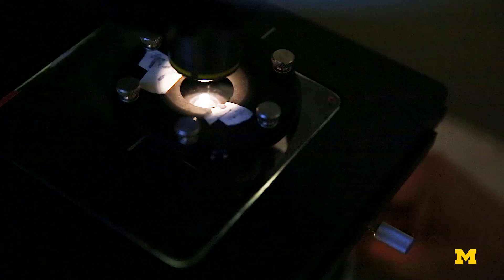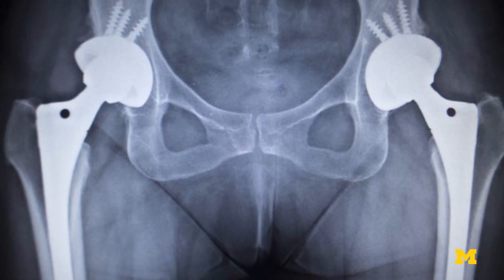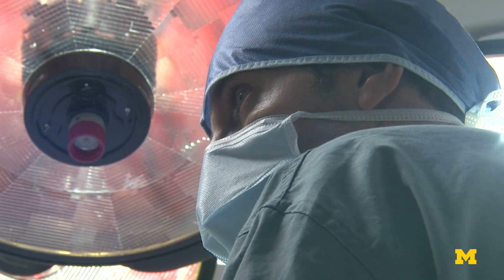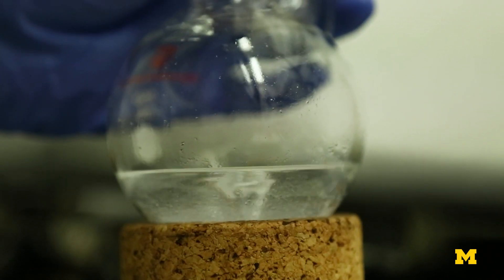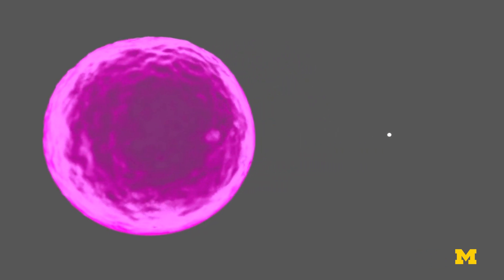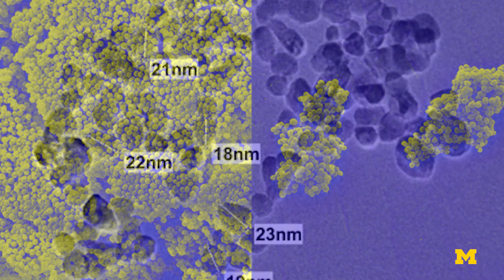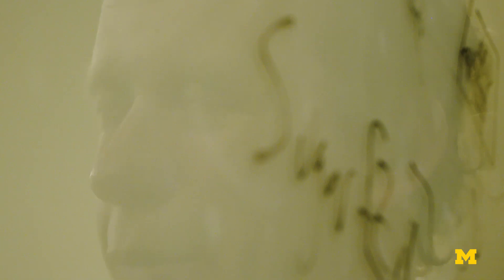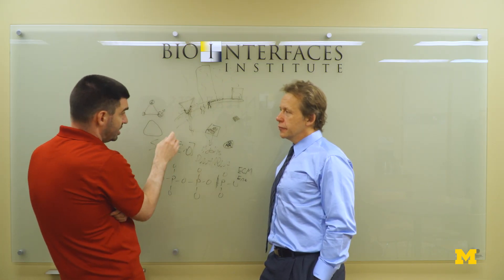Designing nanoparticles to fight against superbugs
To combat antibiotic resistant bacteria, University of Michigan researchers are developing nanobiotics—nanoparticles tailored to interrupt the inner processes that keep bacteria alive.

These nanoparticles can be shaped specifically to get past a bacterium’s defenses and shut down processes essential to its survival. It can also be used to coat medical implants in order to prevent infection from drug resistant bacteria.

This project is a collaboration between Nicholas Kotov, Joseph B and Florence V Cejka Professor of Engineering, and J. Scott VanEpps, Assistant Professor of Emergency Medicine.